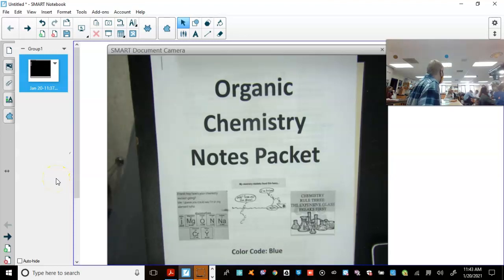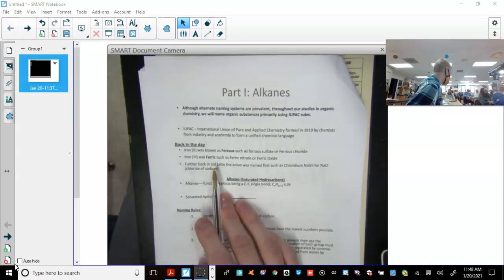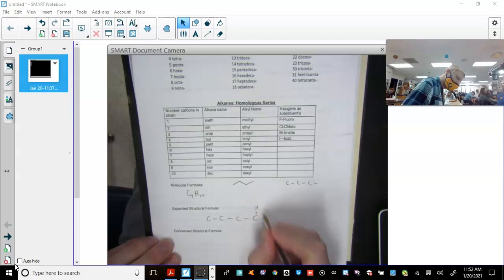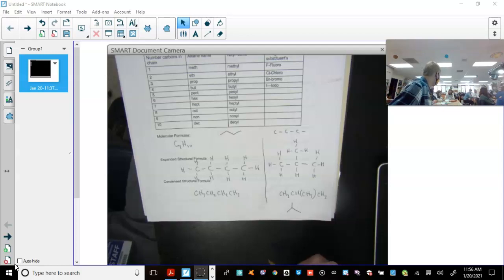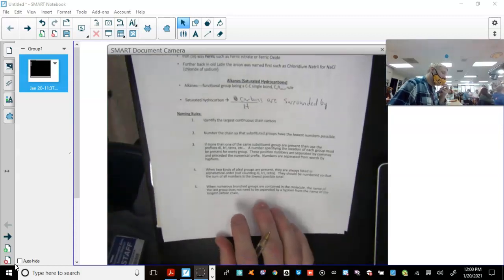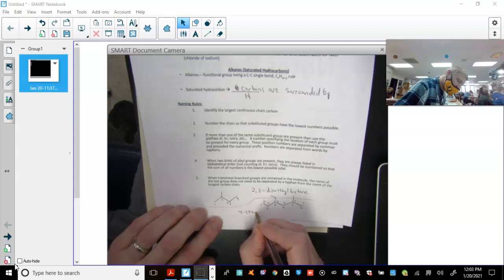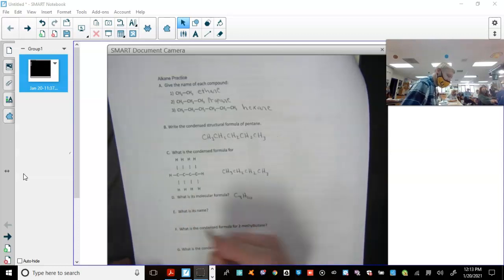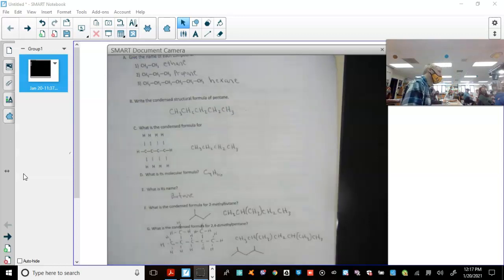Organic Chemistry: Alkanes